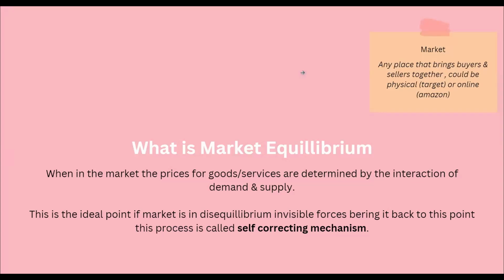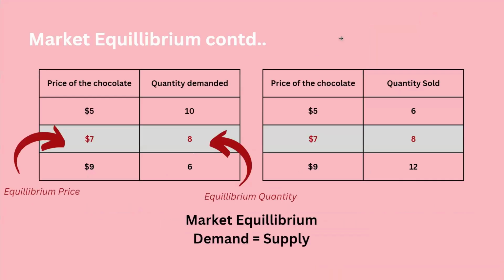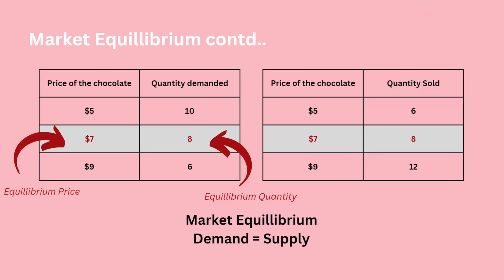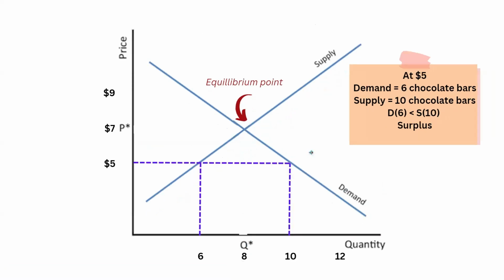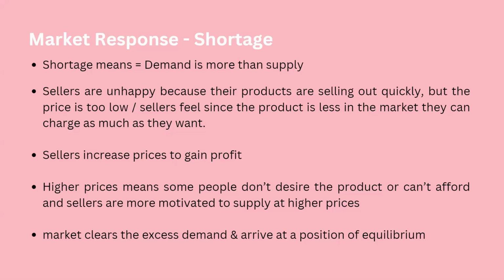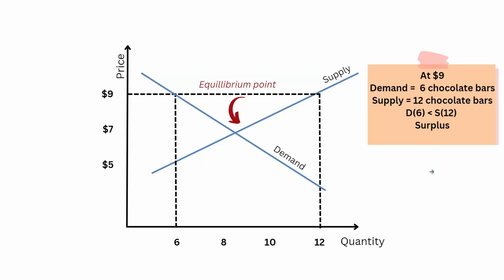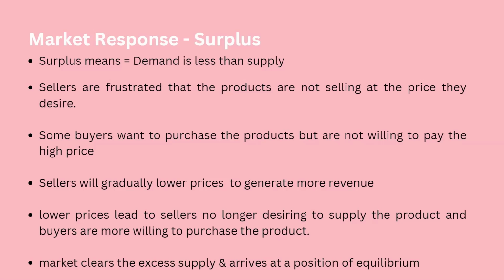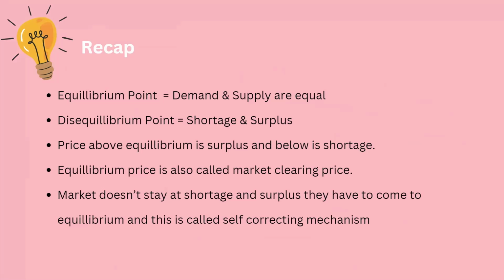IGCSE & O Level | Price Determination : Market Equillibrium and Disequillibrium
Learn the key concepts of Market Equilibrium and Market Disequilibrium in this quick and easy breakdown. We'll cover the basics of demand and supply schedules, how to establish equilibrium prices, and how to identify market shortages and surpluses. This is perfect for understanding how markets adjust to balances or imbalances in demand and supply!

🌟 A* Preparation Insights:
Drawing from my personal experience and successful exam journey, discover go-to study methods and essential advice on handling this topic. Get ready for practical tips that will supercharge your Economics revision and boost your chances of securing that coveted A*

Please note: No part of this video or description may be reproduced without written permission.